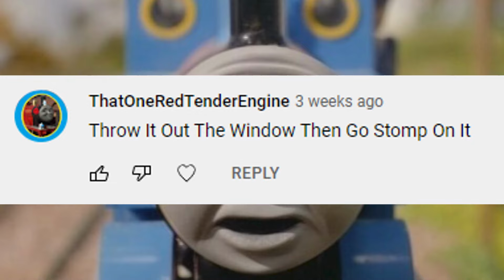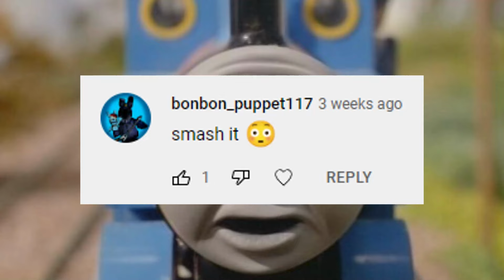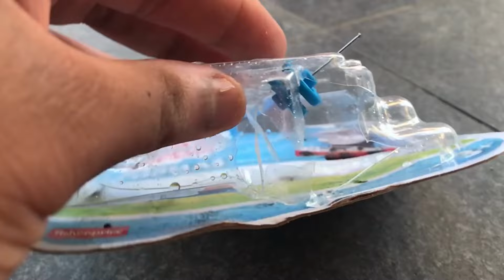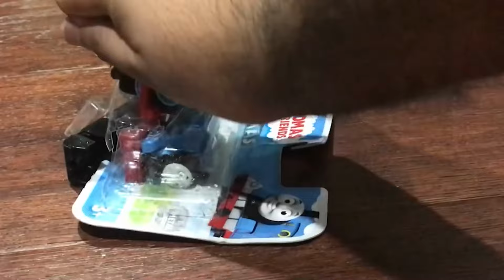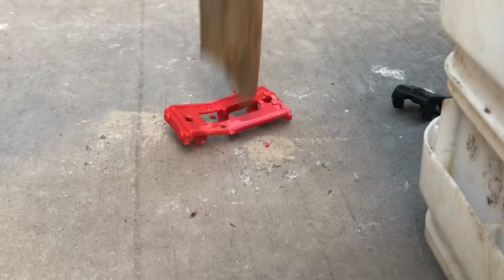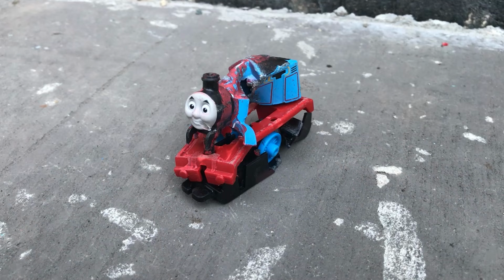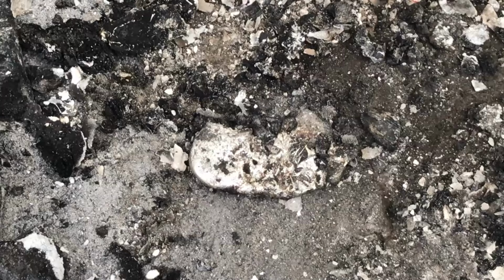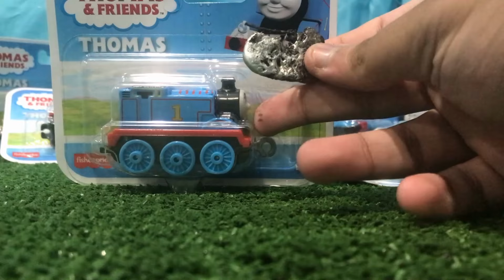My Fans Made Me Do This To Thomas!? | Destroying Push Along Thomas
Today I destroy a Push Along Thomas by doing what my fans told me to do with it. How will it go?

Chapters:
00:00 Intro
00:49 Throwing it out the Window
01:11 Sinking it
01:22 Trash
01:25 Smash it
02:00 Better Thomas Item
02:42 DON'T HURT HIM!
02:47 Share Video (pls)
03:03 Knife
03:39 I'm a Criminal now
03:49 Thomas Plays Super Smash Bros
04:30 Comparison to AEG Thomas
04:36 TTTE Guy's Playtime
04:49 Smashing Round 2
06:37 Nightmare Watching
06:45 Burning Time
07:48 Review of Thomas' Remains
09:36 Outro (pls share video pls)

Thomas Train
Thomas The Tank Engine
Tomas i drugari
homas e seus amigos
托马斯＆朋友 , 湯馬仕小火車
Tomica i Prijatelji
Locomotiva Tomáš
Thomas Og Vennerne
Tuomas Veturi
Thomas et ses Amis
Thomas và những người bạn
homas le Petit Train
Thomas, die kleine Lokomotive
Thomas und seine Freunde
Τομας το Τρενακι
Ka'aahi Thomas
थॉमस टैंक इंजन और दोस्तों
Thomas a Gözmozdony
Thomas és Baratai
Tommi togvagn og vinir hans
תומס הקטר
Il Trenino Thomas
きかんしゃトーマス
꼬마기관차 토마스와 친구들
Thomas y sus Amigos
توماس والأصدقاء
Thomas de Stoomlocomotief
Lokomotivet Thomas
Tomek i Przyjaciele
Thomas o Trem Azul
Locomotiva Thomas și prietenii săi
Томас и друзья
Lokomotivček Tomaž in prijatelji
Thomas och Vännerna
湯瑪士小火車
โทมัสและเพื่อน.
Thomas ve Arkadaşları
Паровоз Томас та його друз